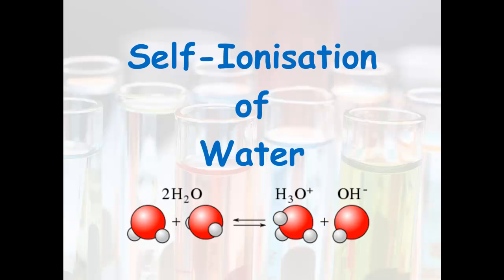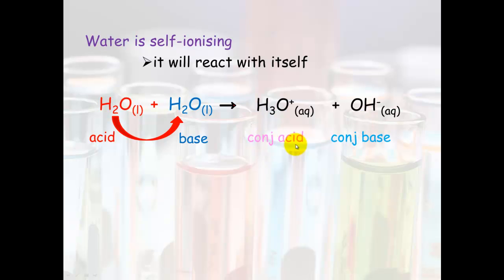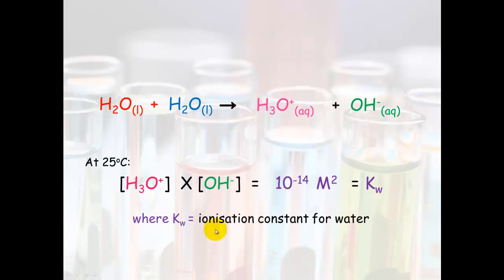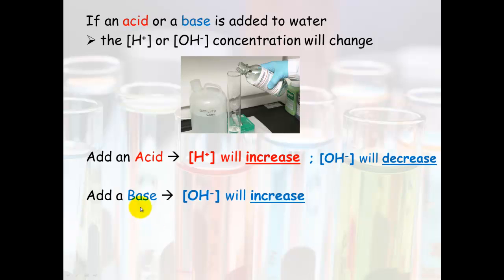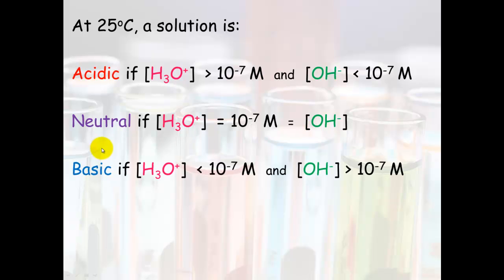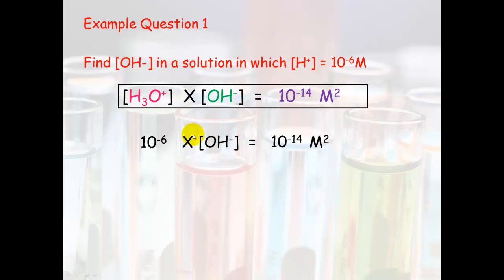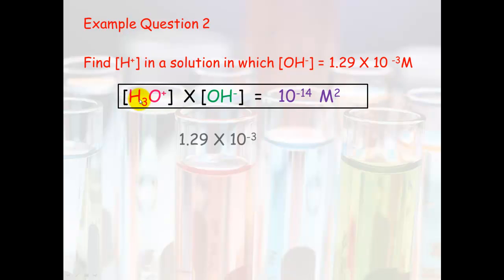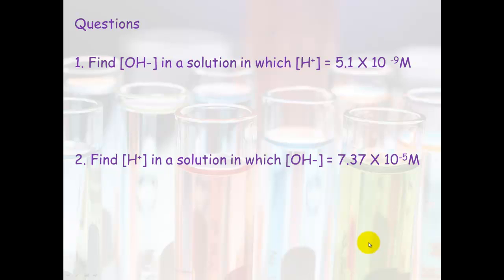Acids & Bases 6 - Self- Ionisation of Water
Water will self ionise to form a solution containing H+ and OH- ions.